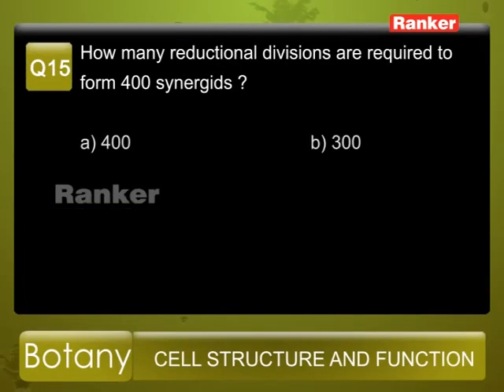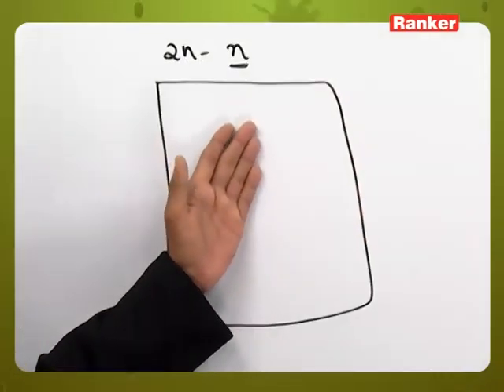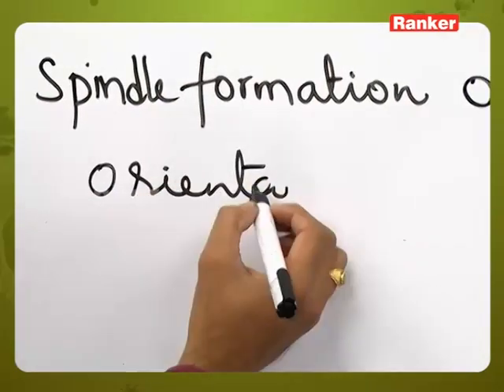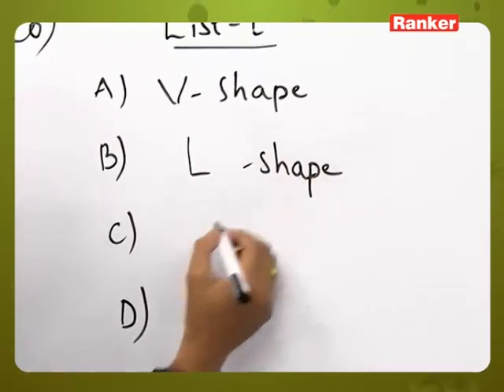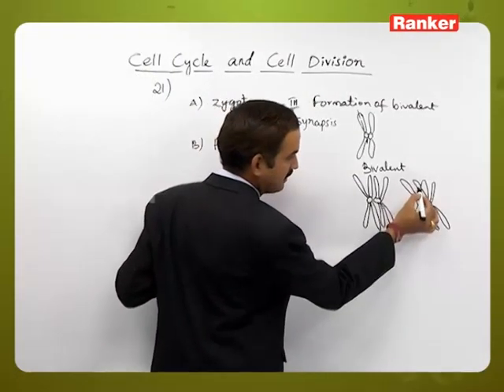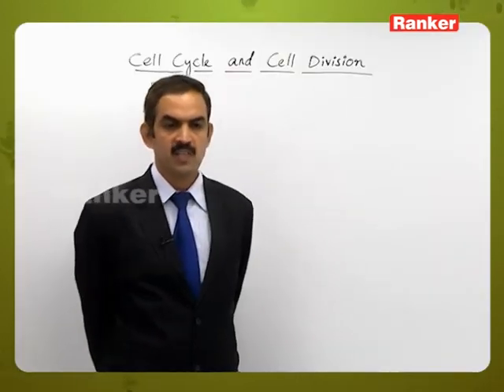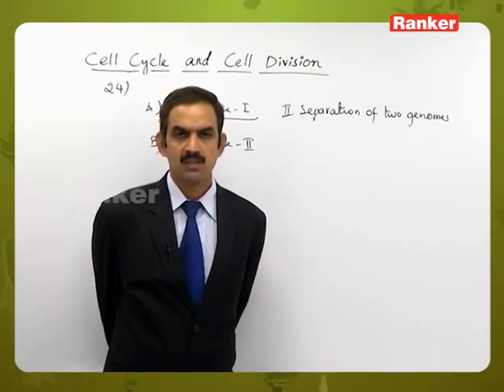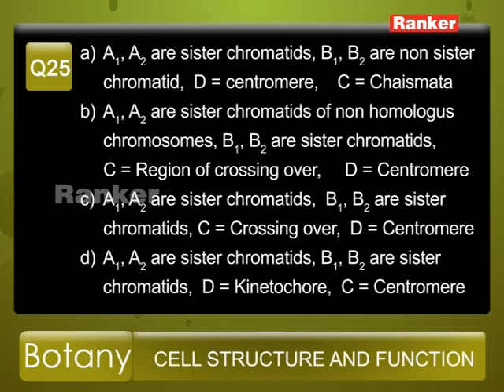Microbiology | Cell Structure and Functions | Botany | P. Janaki Ram | Rankers Learning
Under the guidance of Professor P. Janaki Ram for the NEET exam, students delve into the intricate realm of Cell Structure and Functions within Botany. Through Professor Ram's expertise, learners explore the fundamental components and operations of cells, crucial for understanding biological systems. Professor Ram's instruction ensures comprehensive preparation for the NEET exam, empowering students to excel in botany.